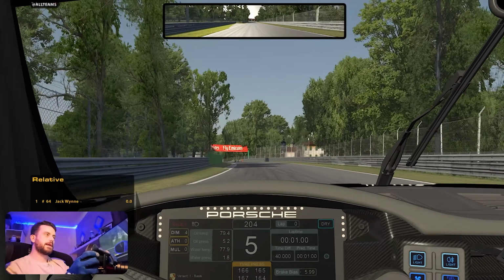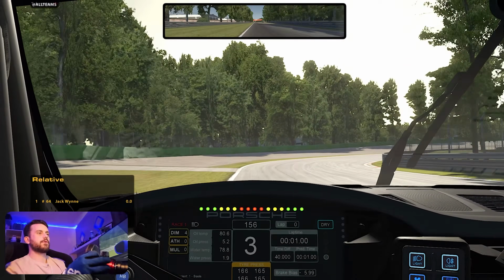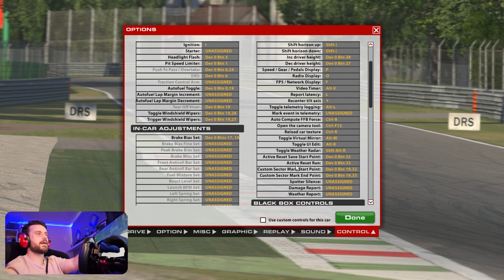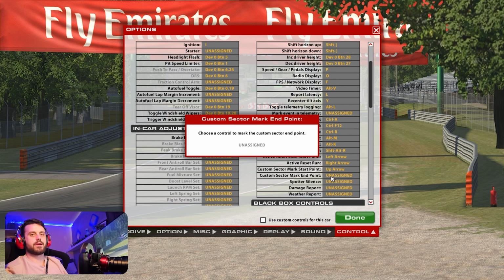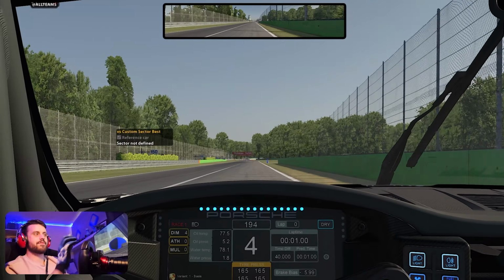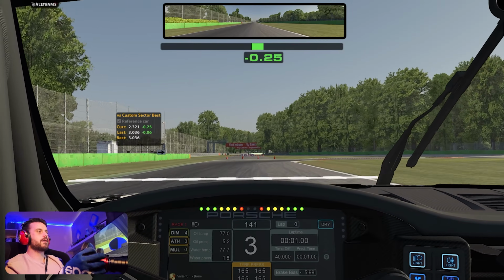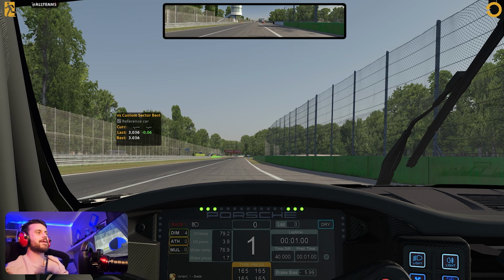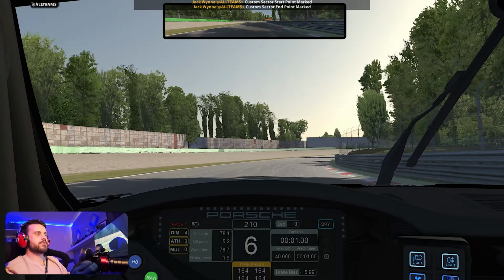How to TELEPORT in Practice! - iRacing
🤝 CHANNEL PARTNERS
Big thanks to the partners below. They help me keep making content for the sim racing community.